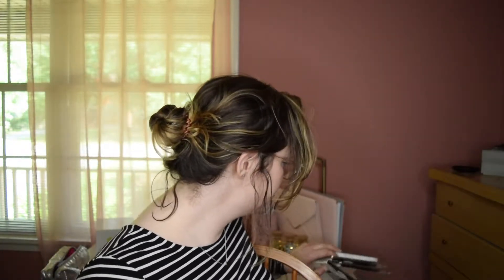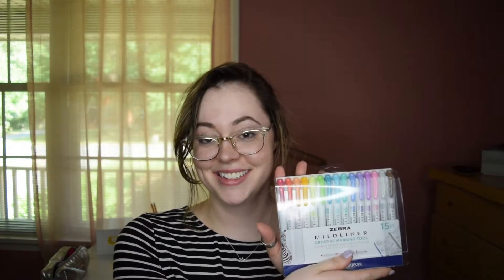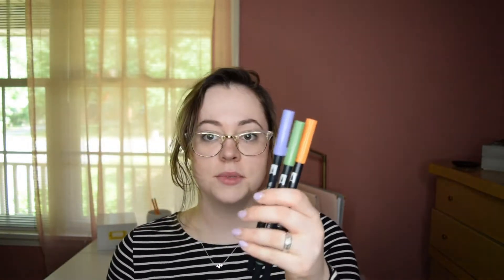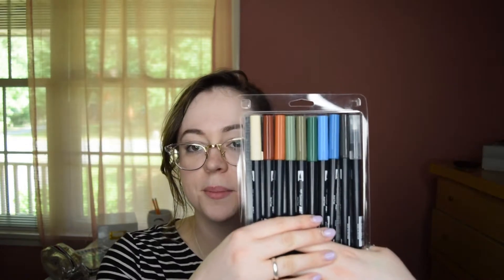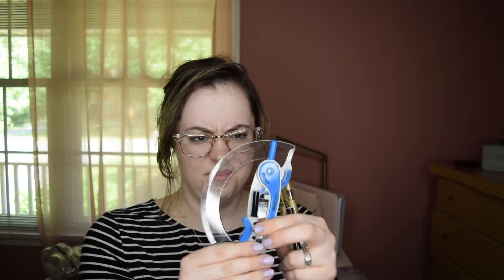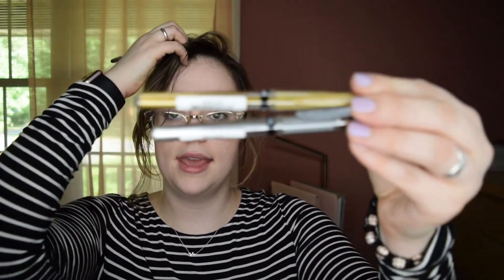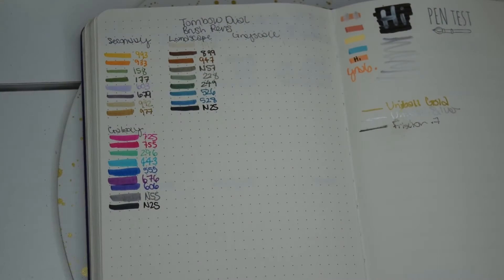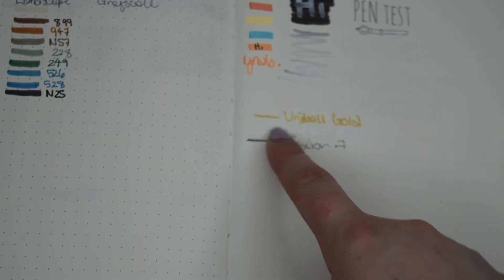Stationary Haul 2018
Hello,

Welcome to my first Stationary Haul!!! I have always loved pens and art supplies, and bullet journaling has reawakened that love. Markers and Pens galore. I have left a few links for convenience.

M

Things and Stuff:

Zebra Mildliners 15 count
(also available in stores! :) )

Tombow Dual Brush Pens- Secondary

Tombow Dual Brush Pens- Galaxy

Tombow Dual Brush Pens- Landscape

Pilot Uni-Ball Signo Silver and Gold
(This is a link for a three pack of silver gold and white, all of the three colors I own and love)

I could't find the Frixion Pen on Amazon to link. Sorry!

About Me: My name is Moriah Amanda. I've have truly fallen in love with makeup. How artistic it can be, how color changes things. How something as simple as red lipstick can transform a day.  I love tea, cats and candles. In that order. I love reading books, mostly sappy love stories. Throw in a good mystery and I'm a happy camper.